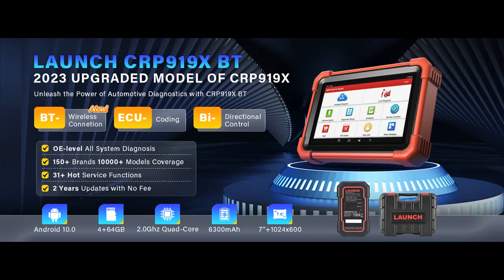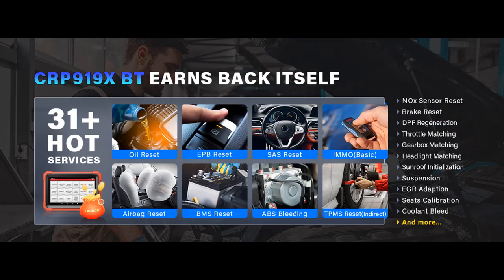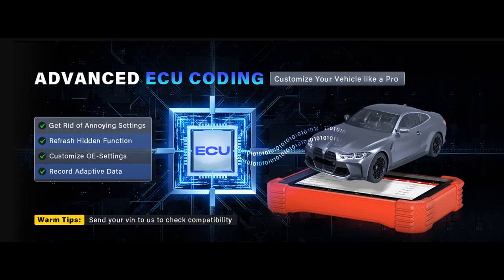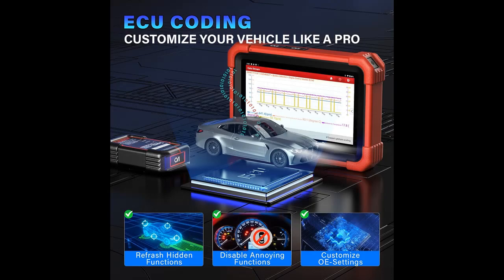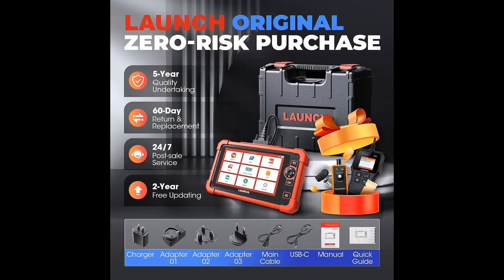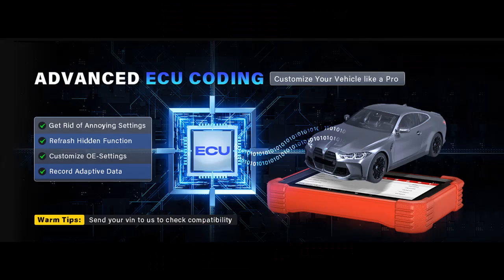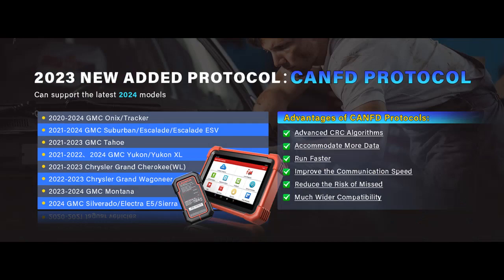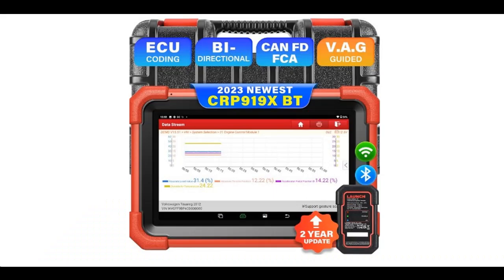LAUNCH X431 CRP919XBT OBD2 Scanner 2023 Bidirectional Diagnostic Tool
Key Features| LAUNCH X431 CRP919XBT OBD2 Scanner 2023 Bidirectional Diagnostic Tool,CANFD&DOIP Support 2024 Model,2Yrs Update,Wireless Diagnostic with DBScar VII,FCA AutoAuth,VAG Guided,ECU Coding,IMMO

Price details/Full details/Reviews... And Shop

LAUNCH X431 CRP919XBT OBD2 Scanner 2023 Bidirectional Diagnostic Tool,CANFD&DOIP Support 2024 Model,2Yrs Update,Wireless Diagnostic with DBScar VII,FCA AutoAuth,VAG Guided,ECU Coding,IMMO